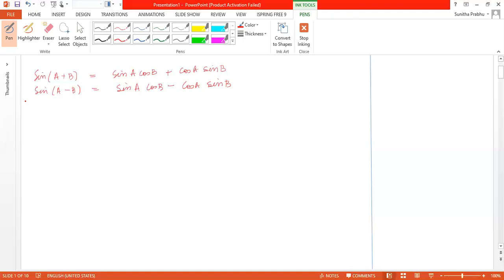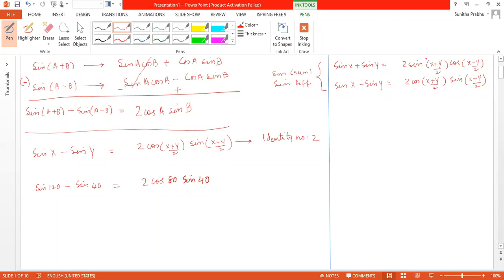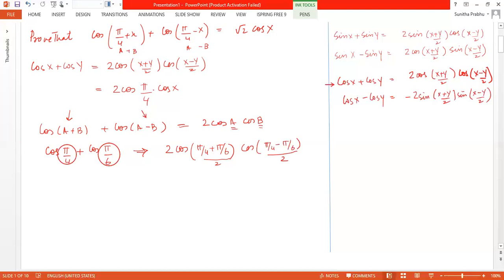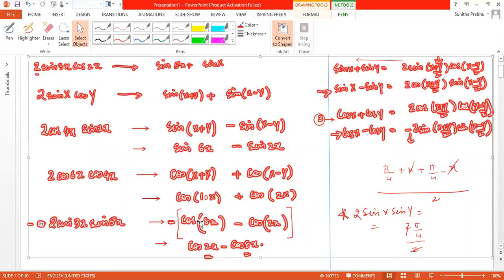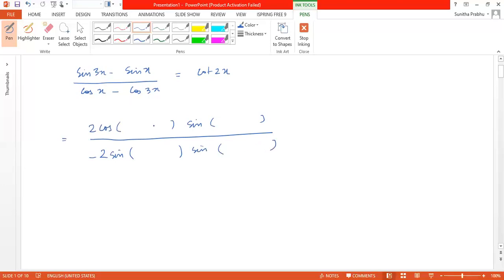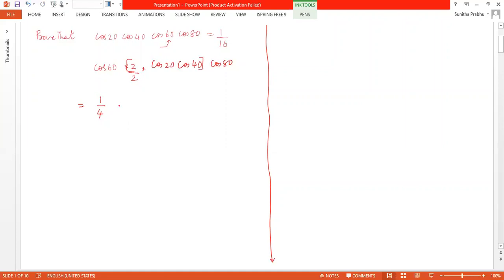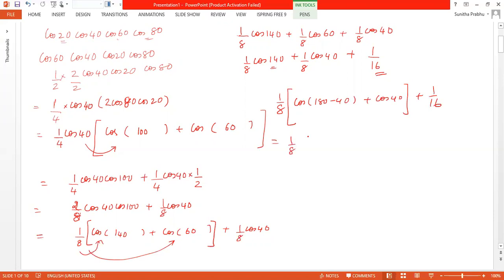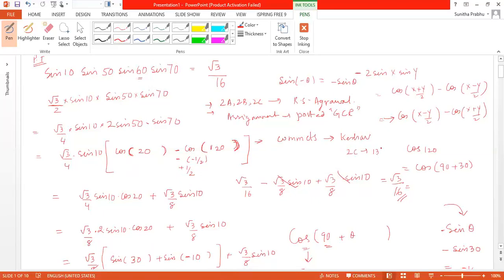G11 Trigo 1